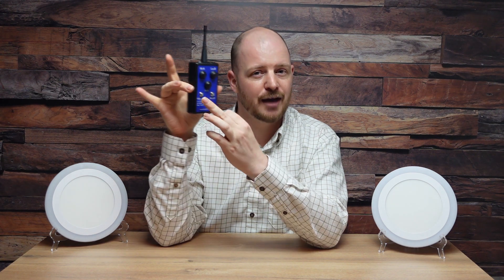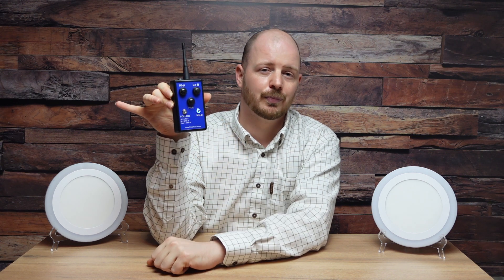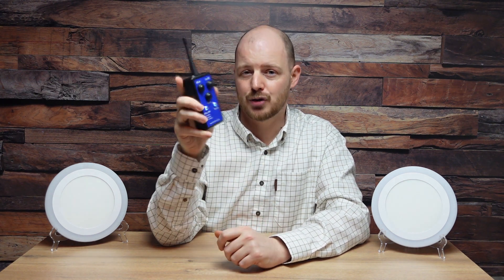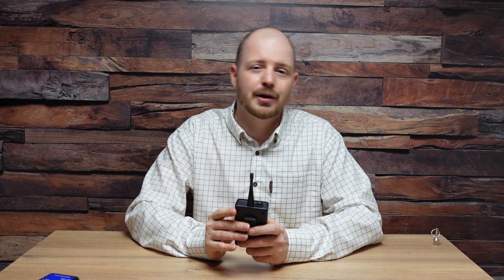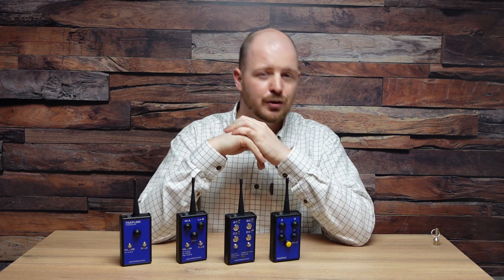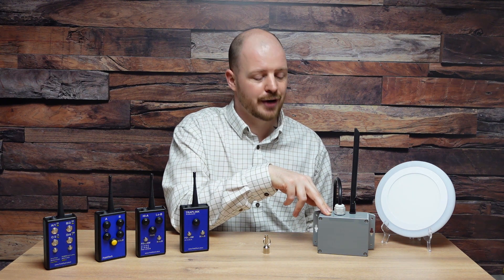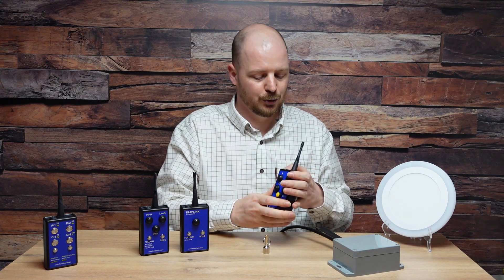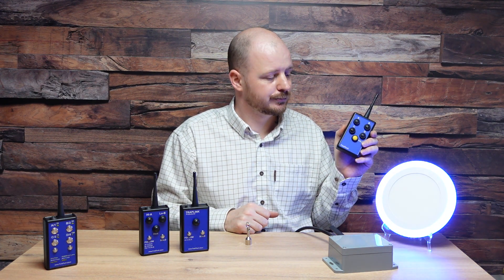FieldTech Traplink Pro Skeet/Dual Channel Remote control demonstration for clay pigeon trap shooting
A Video demonstration of our two channel Sporting/Skeet Controller.